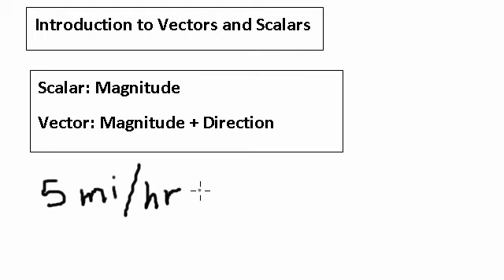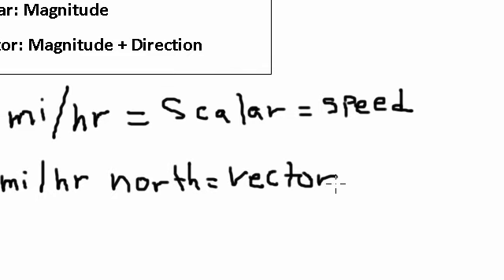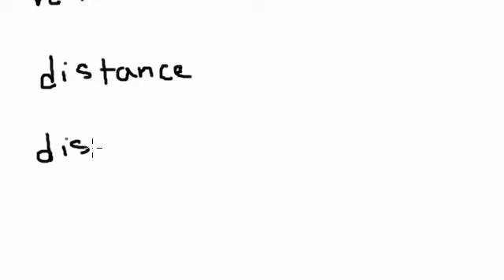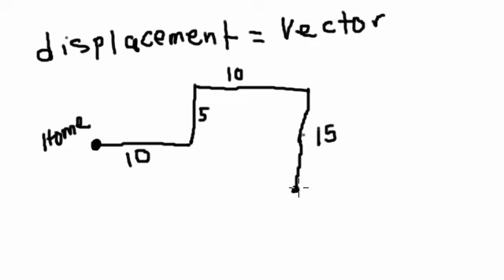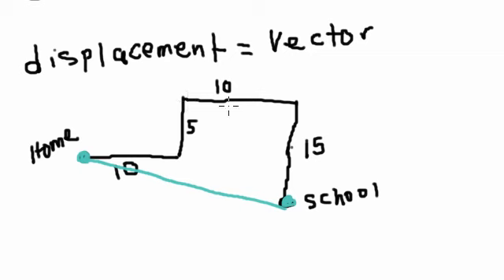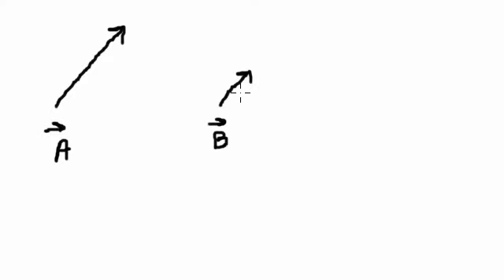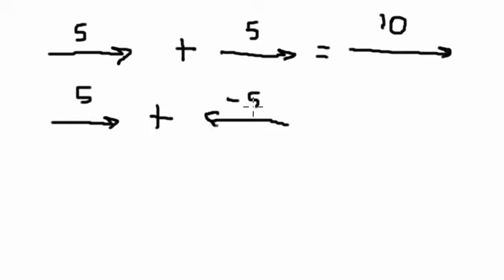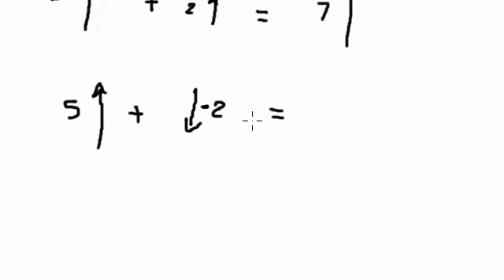Intro to vectors and scalars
This video will give students an idea of what a vector is and what a scalar is.